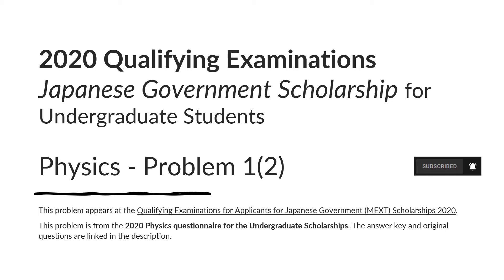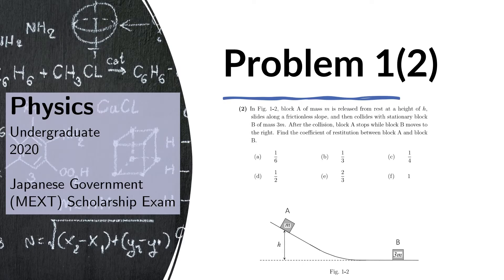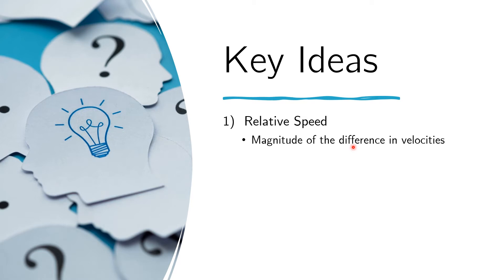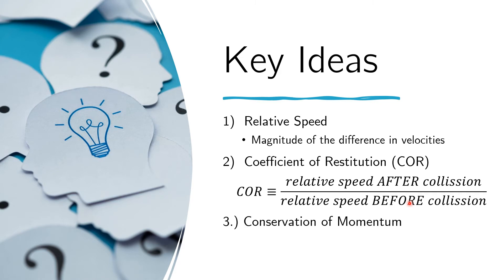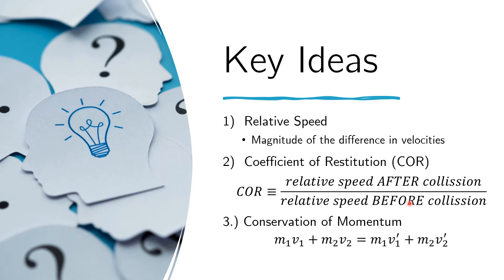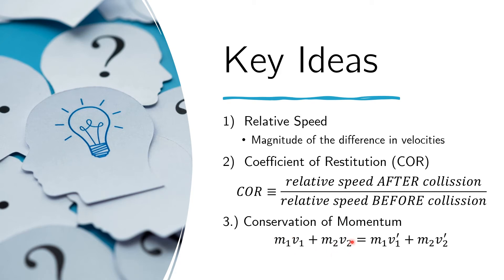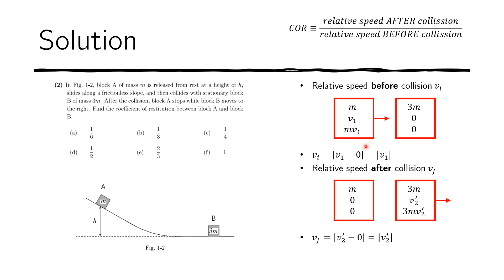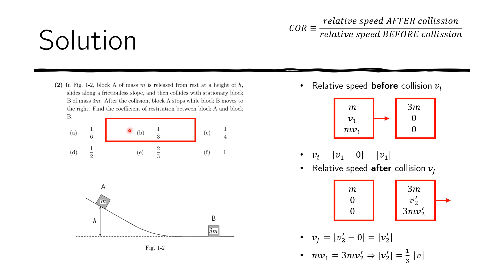Collision Conservation of Momentum - MEXT Scholarship Exam Solution - 2020 Physics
Problem  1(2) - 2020 Physics  - MEXT Scholarship Exam Solution
coefficient of restitution
collision
momentum conservation
mechanics
relative speed
運動量
衝突
運動量の保存
Collision Conservation of Momentum
This problem appears in the 2020 Physics questionnaire of the Qualifying Examinations for Applicants for Japanese Government (MEXT) Scholarships for Undergraduate Students. The official website that posted the answer key and the original questions is linked below.
mext exam
mobusho scholarship
mobusho japan